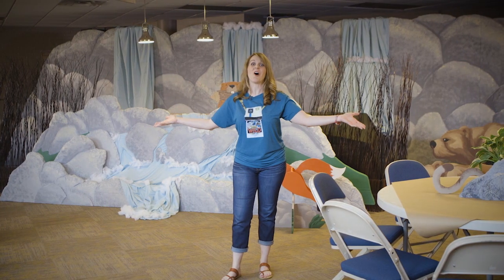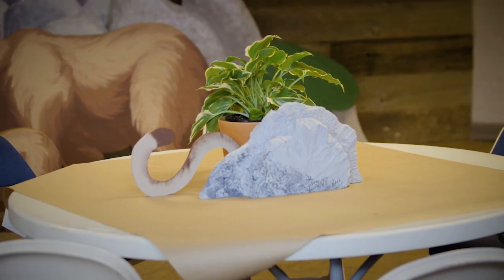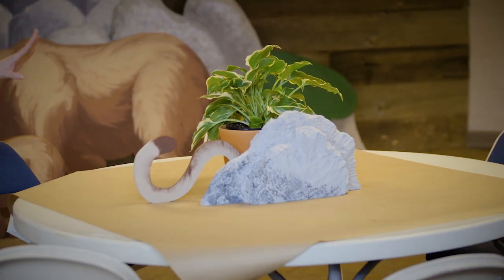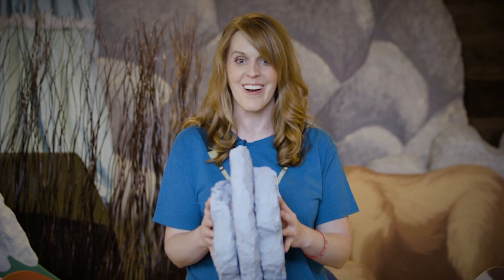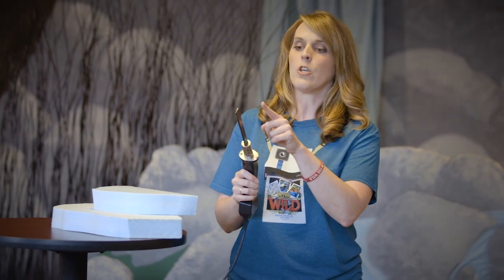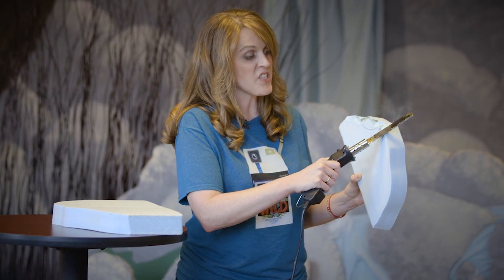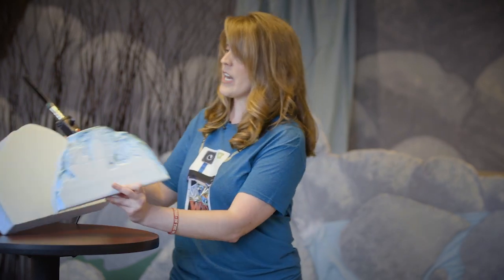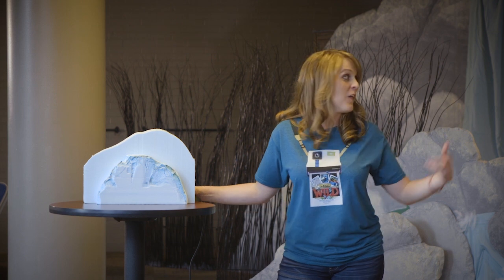VBS 2019 Decorating with Melita: Snacks